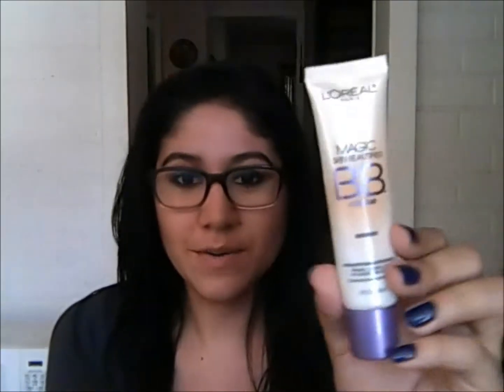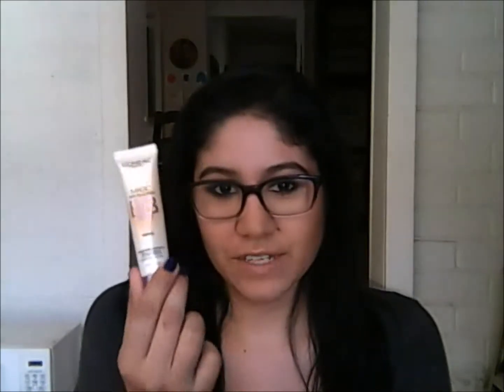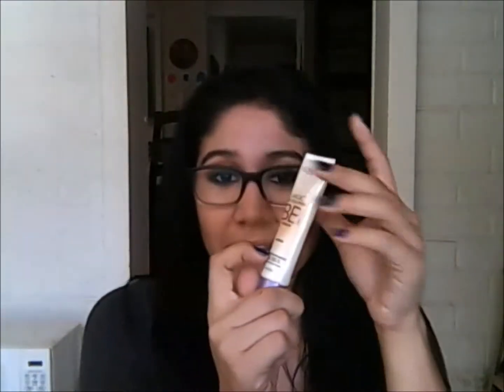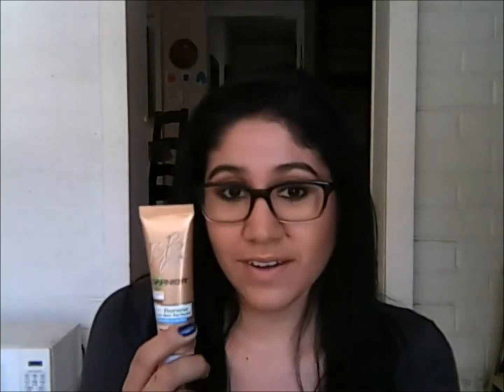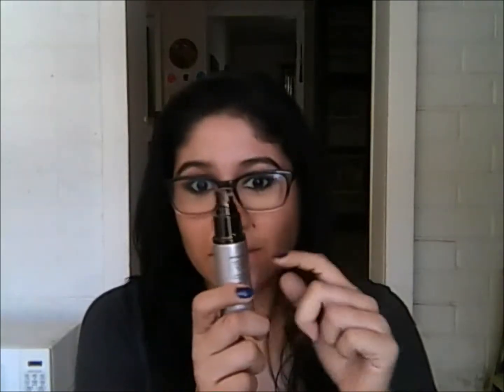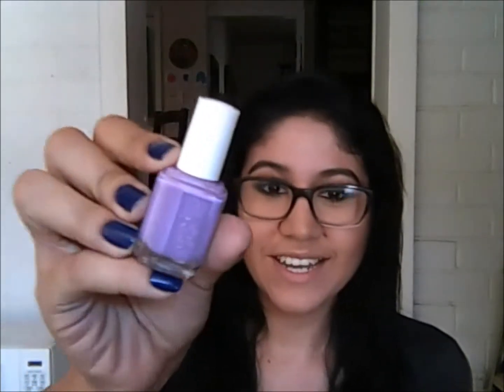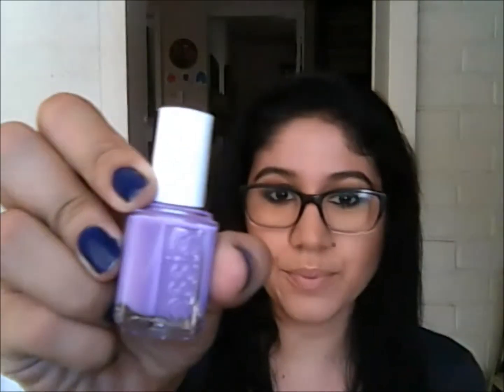August 2013 Hits & Misses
I can't tell you guys HOW LOOOONG it took me to get this video uploaded. I recorded this video on the 30th and this probably had to be the 4th or 5th time I've tried uploading this. It didn't publish properly, my laptop died, had to work, go to school, etc etc. It takes about 4 hours to publish these since their so long and I upload in HD. Anyways, I hope you guys enjoy it and you're not upset it took so long.

Products Listed Below:
L'oreal BB Cream - Medium
Garnier BB Cream for Oily/Combination Skin - Medium
Hourglass Immaculate Foundation - Sand
NARS Eyeshadow - Galapagos
Essie Nail Polish - Playdate
NYX Butter Gloss - Tiramasu
YSL Rouge Volupte Shine - Nude in Private
YSL Glossy Stain - Fuchsia Cubiste
Hourglass Opaque Lip Color - Icon & Empress
OCC Lip Tar - Strumpet